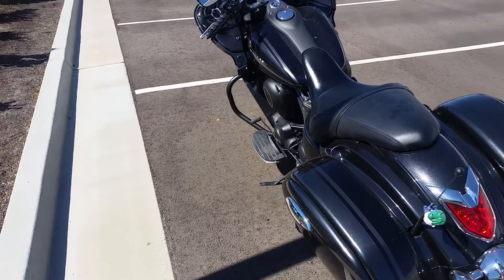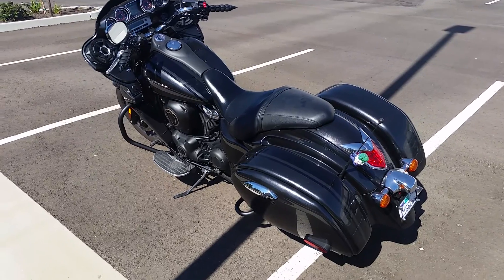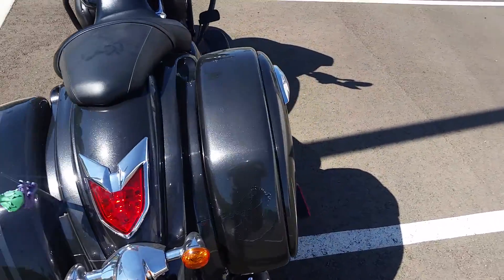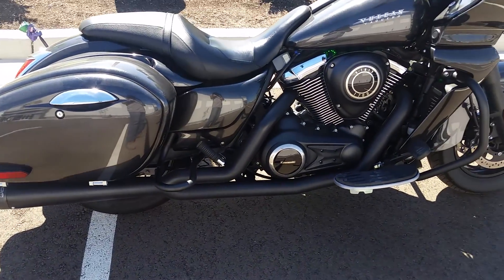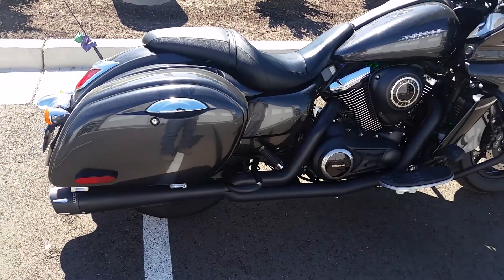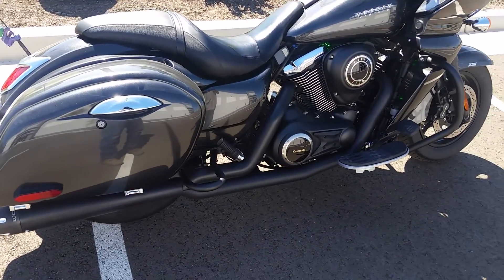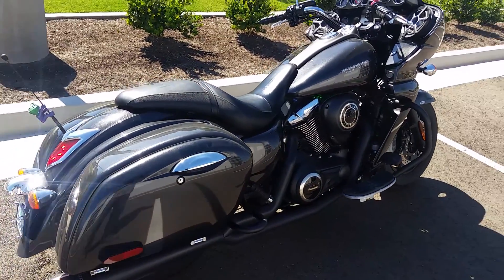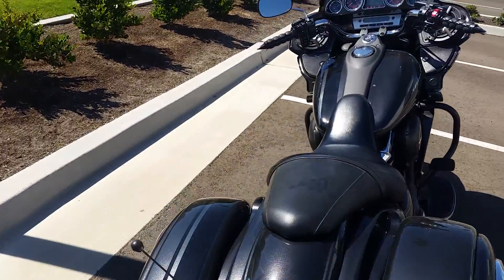Kawasaki Vaquero Freedom 2 into 1 W/ Ivan's Tune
Only performance upgrades are the Freedom Performance 2 into 1 and the Ivan's Re-Mapping of ECU. 2nd time the bike crosses in front of camera I was in 5th gear approximately 60 mph. This was filmed in an industrial area, so sound might be bouncing off surrounding builds. Hope this helps anyone thinking about getting an exhaust.